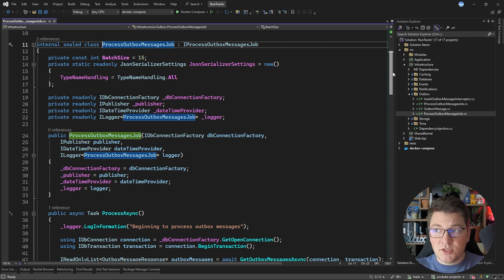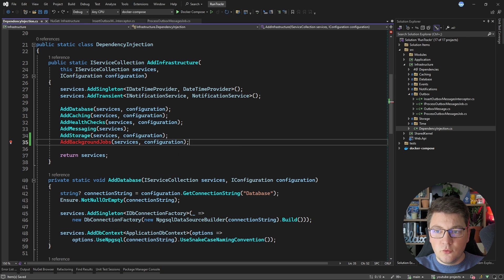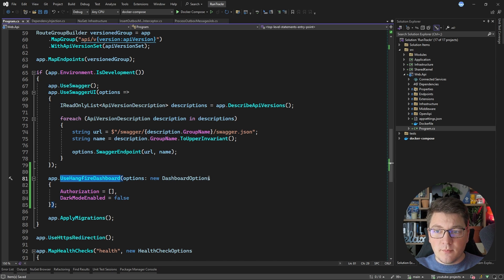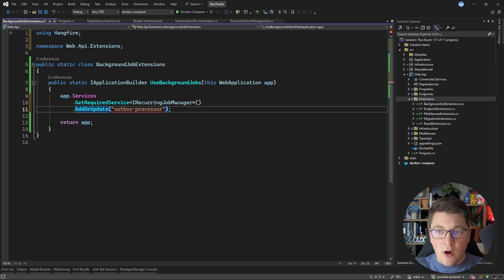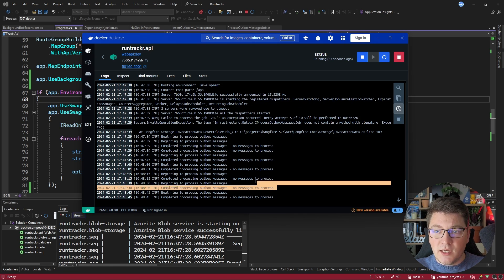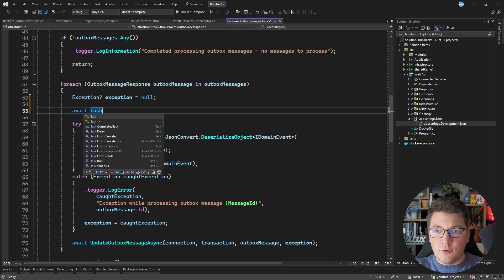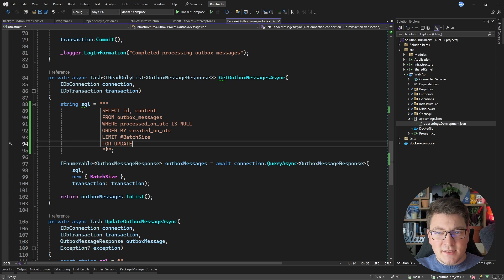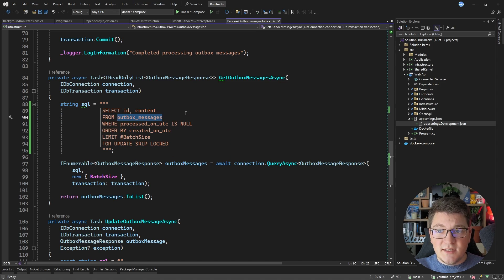Implementing the Transactional Outbox pattern with Hangfire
The Transactional Outbox Pattern, or just the Outbox pattern, is a powerful design pattern. In this video, I will show you how to implement the Outbox pattern using Hangfire. First, we'll do a brief overview of the outbox processing component. Then, we'll configure a recurring background job with Hangfire. We'll also explore some other Hangfire features, like the monitoring dashboard.

Chapters
0:00 Reviewing the Outbox Processor
1:50 Installing and configuring Hangfire
5:03 Configuring recurring jobs with Hangfire
8:05 Running Hangfire, database, dashboard
9:54 Solving Outbox concurrency issues